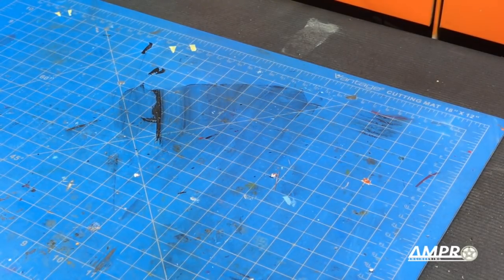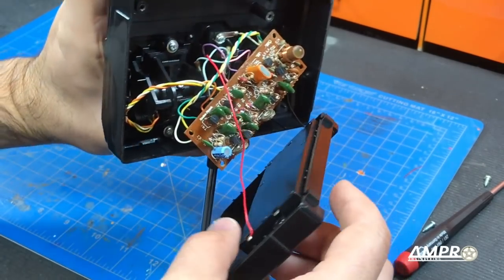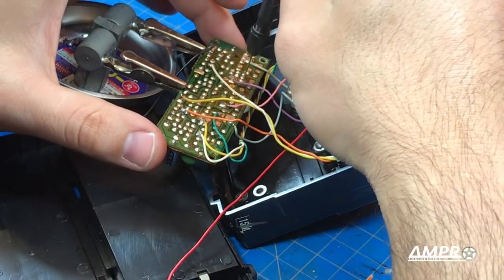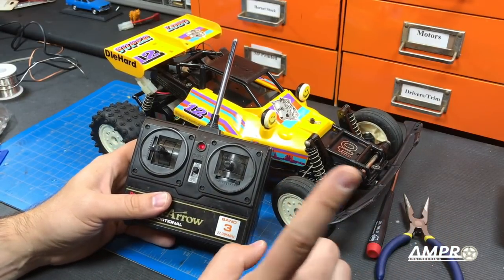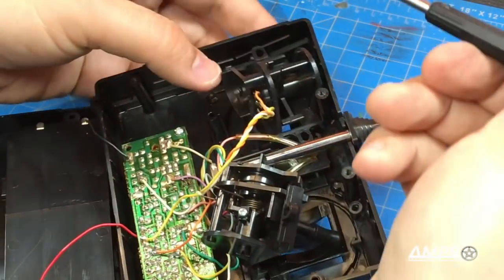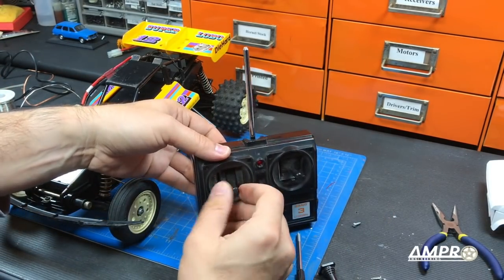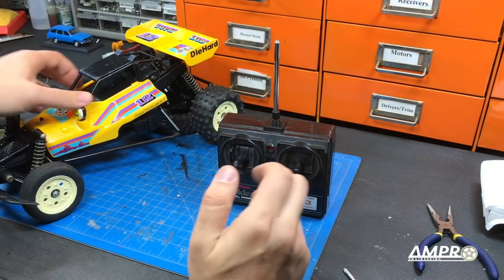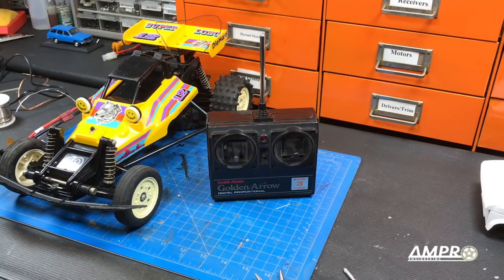e181: Nikko Rhino / Bison / F10; Radio Reconfiguring and Repair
Part Numbers for the Pivot Blocks:

Stock Replacement:

P/N F10001-01

No Colar Version

P/N F10001-02